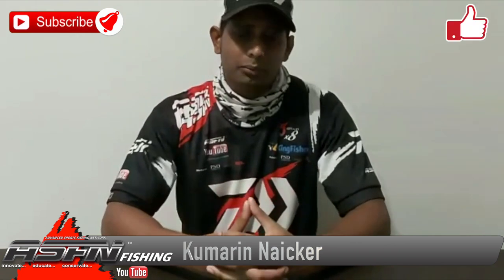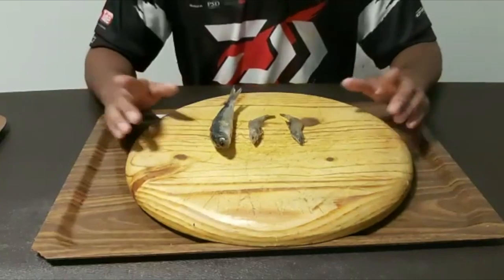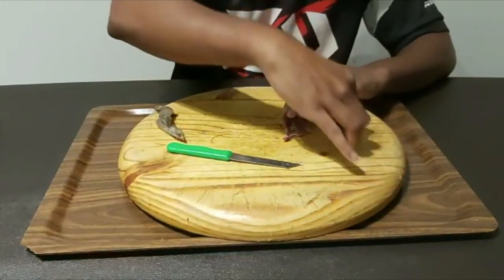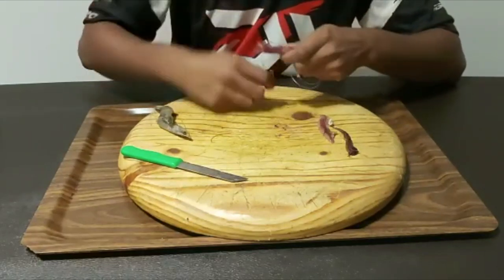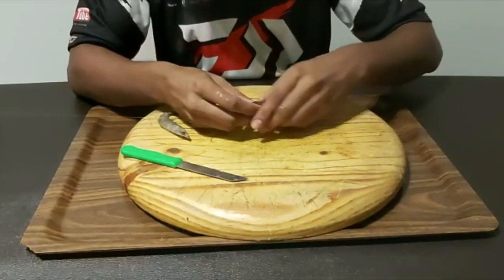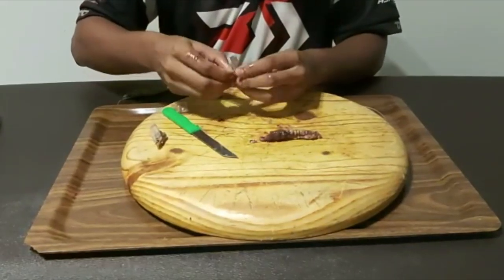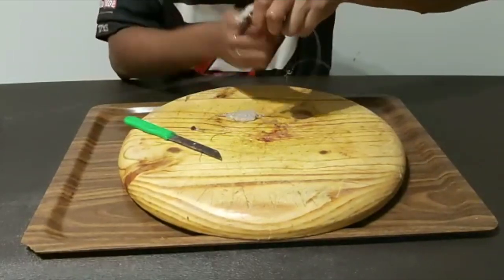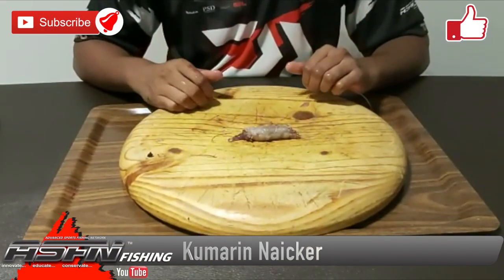Sardine & Prawn Grunter bait | ASFN Baits & Traces